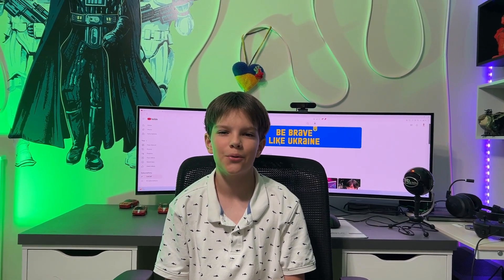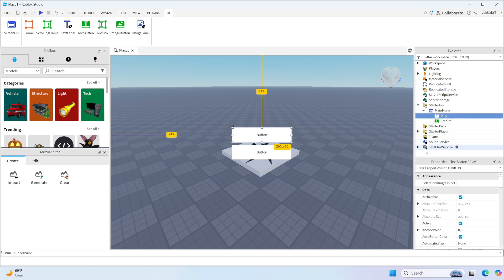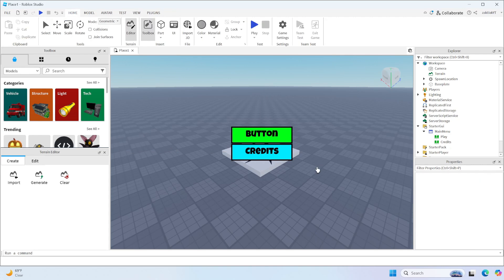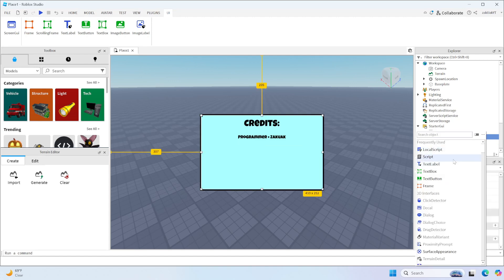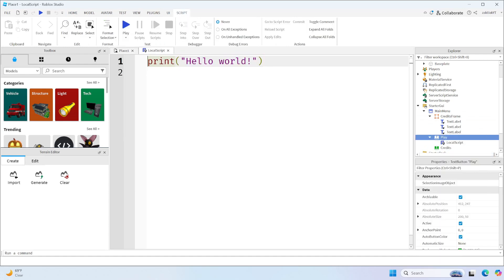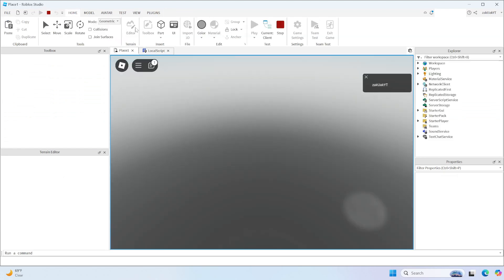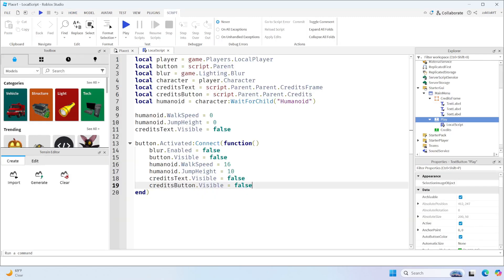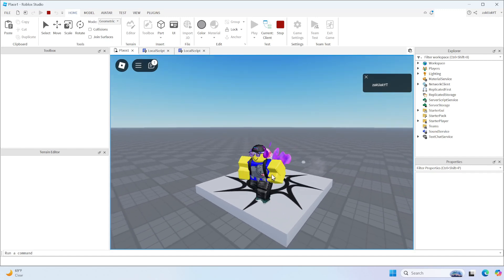ROBLOX STUDIO | Easy Main Menu Tutorial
In this video, I’ll guide you step-by-step on how to create a custom main menu for your Roblox game using Roblox Studio!

✨ What You’ll Learn:

Setting up the User Interface (UI) elements
Scripting buttons functions (Play, Credits)
Adding animations.
By the end of this video, you’ll have a functional, stylish main menu ready for your Roblox project. Perfect for games of any genre! 🚀